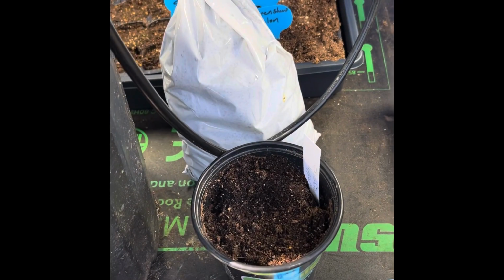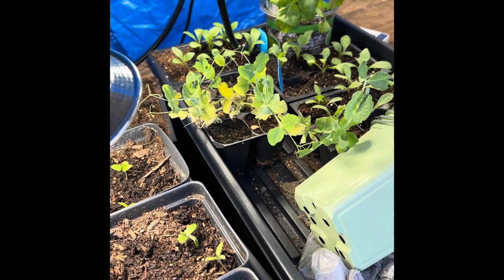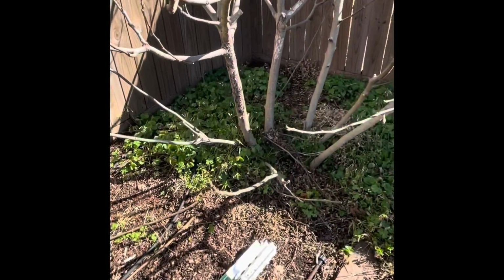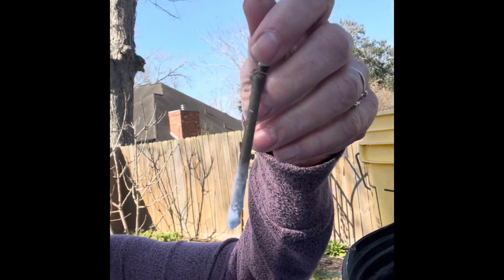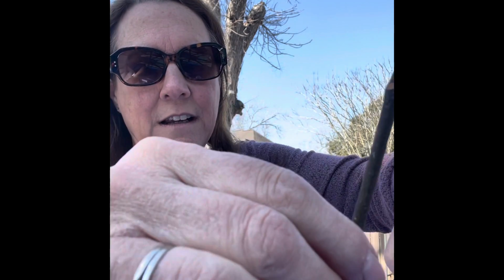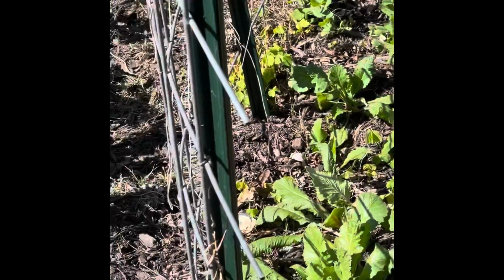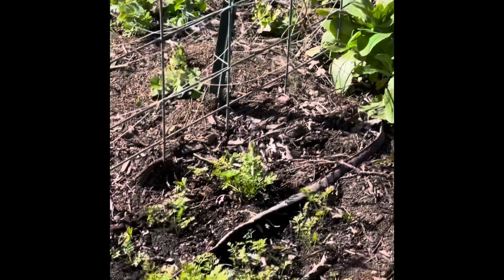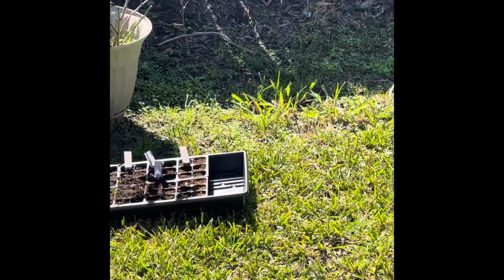Single seed challenge 2022 update and rooting fig trees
Giving you an update on singleseedchallenge2022 and showing you how to root fig trees from cuttings. Also I wanted to give you an update on my seedlings.

Rooting hormone